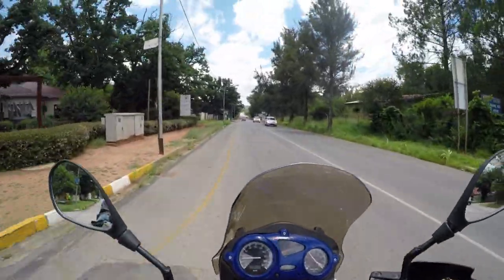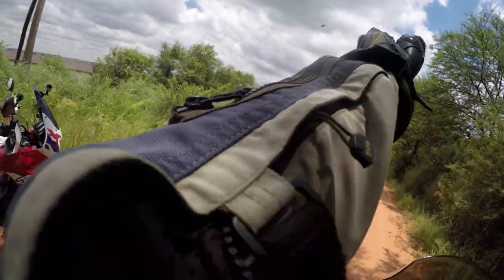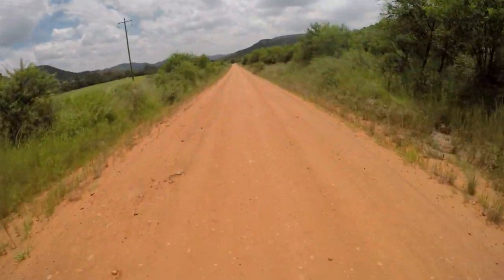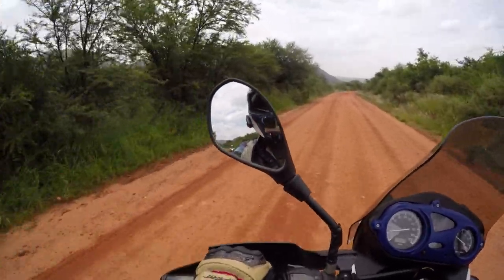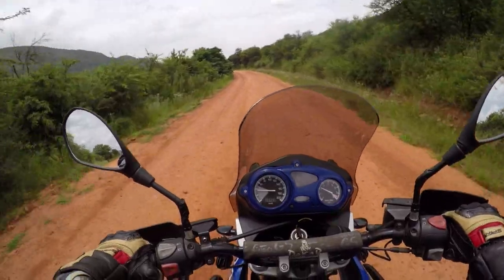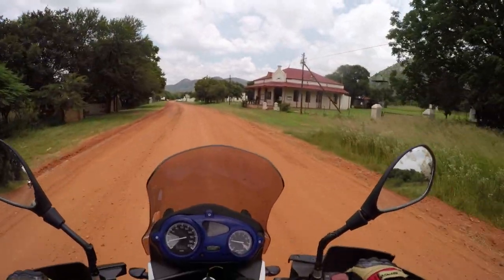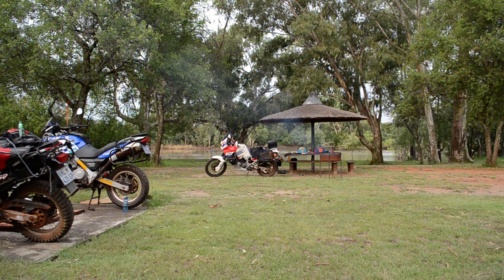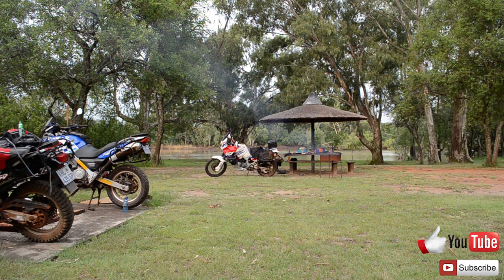Vredefort dome, Vaal river and Parys: South Africa Motorcycle camping trip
In this episode we rode around and explored the Vreedefort dome in parys and camped on the Vaal river